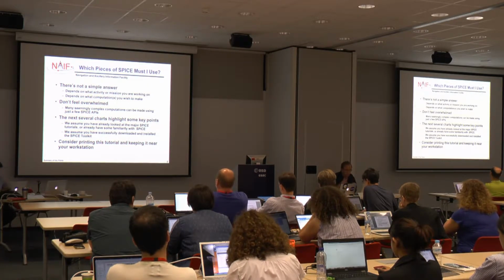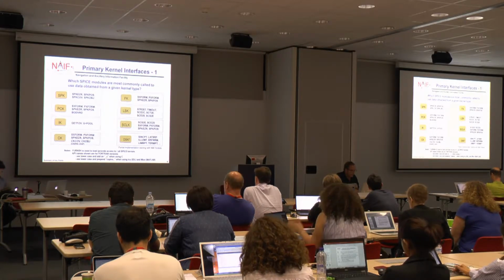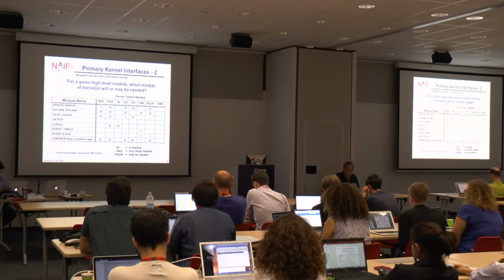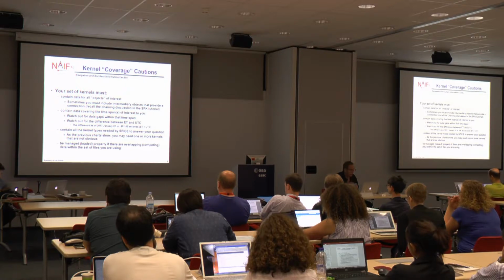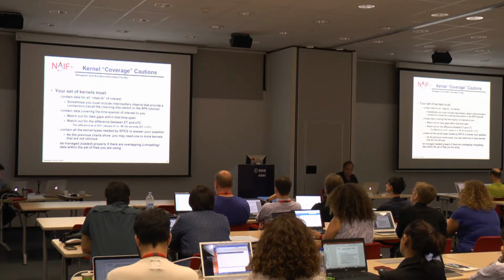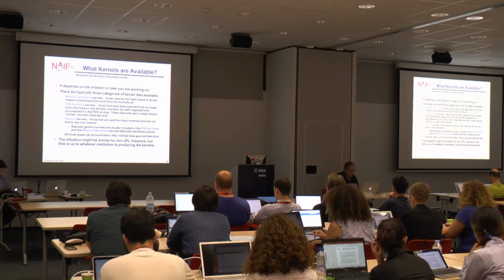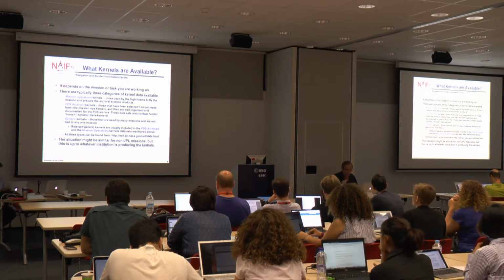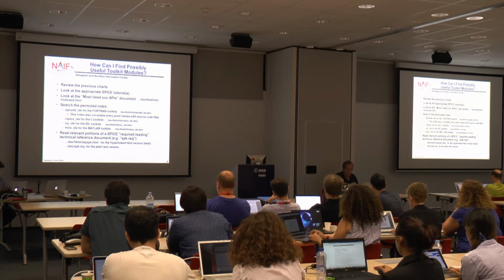SPICE Training Class: 9-Summary of Key Points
Slides are available here: ftp://spiftp.esac.esa.int/workshops/2018_06_ESAC_BASIC_TRAINING/Tutorials/PDF/Individual_tutorials/10_preview_summary_of_key_points.pdf